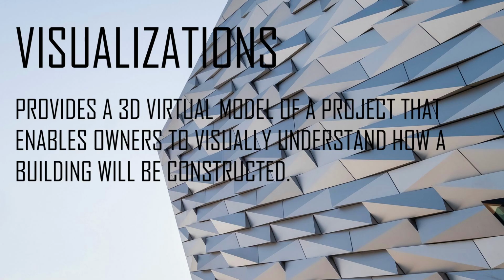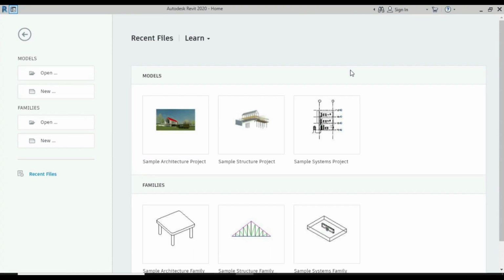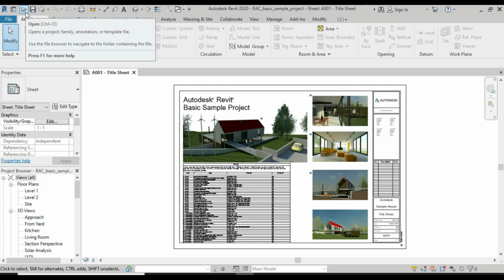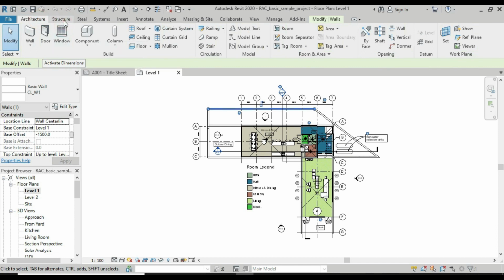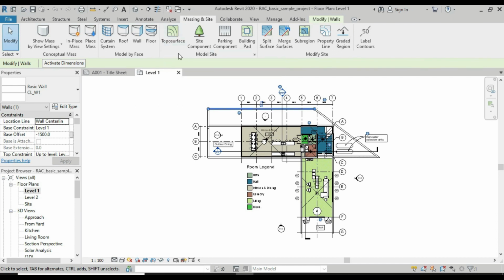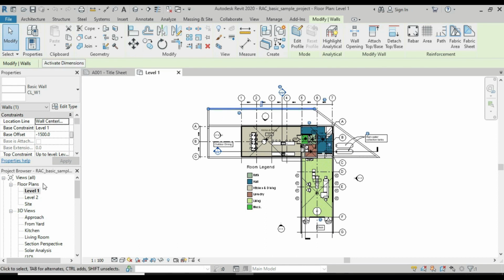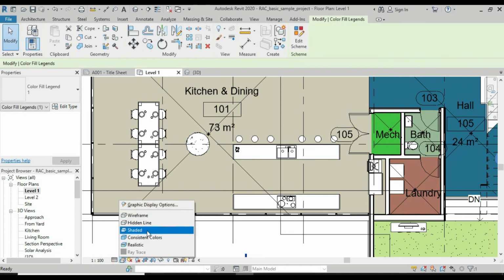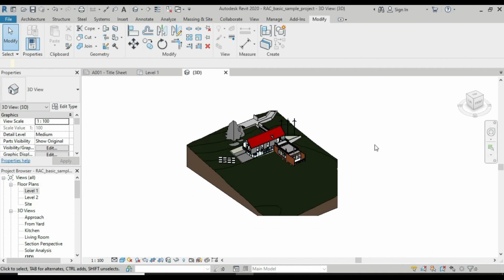Introduction to BIM and Revit